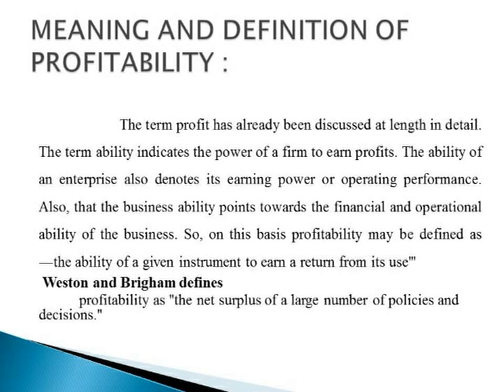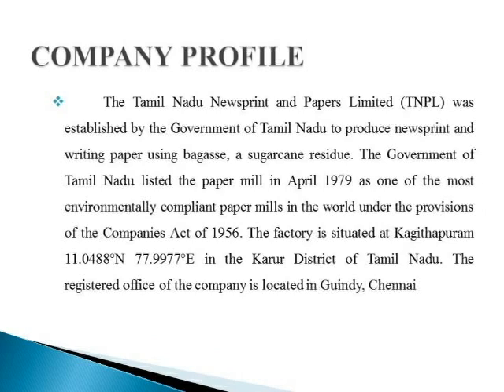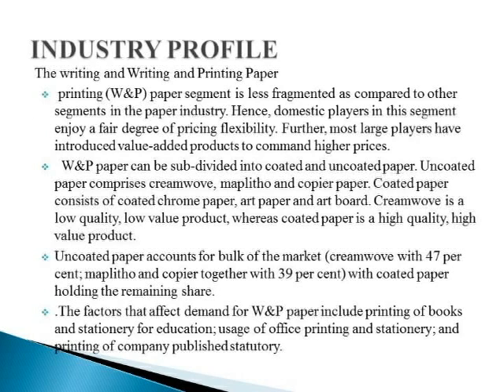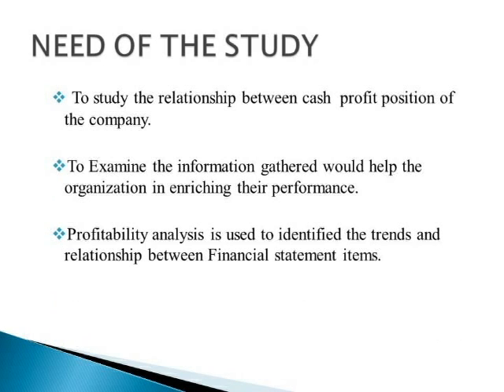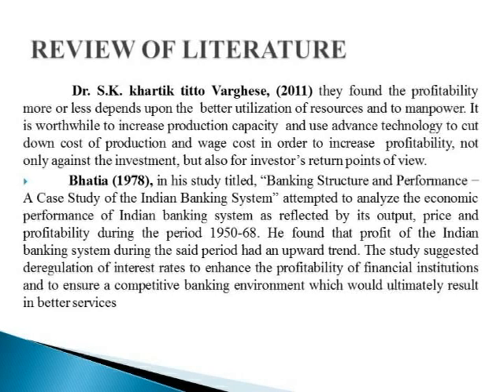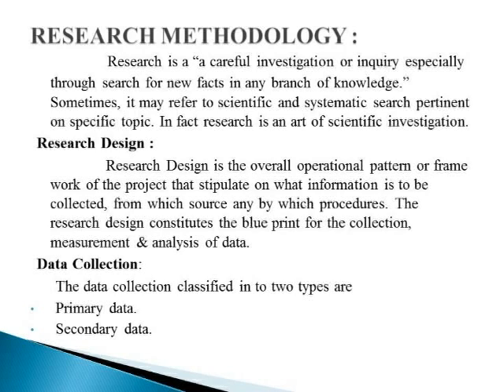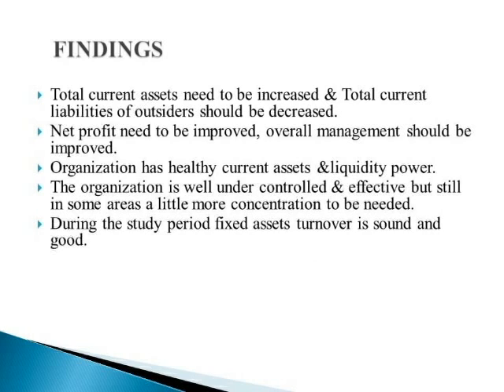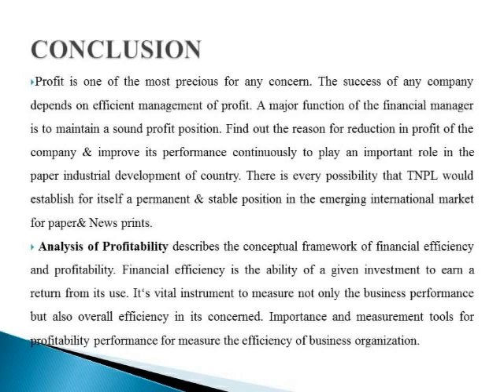A STUDY ON PROFITABILITY ANALYSIS IN TNPL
MBA FINANCE PROJECT